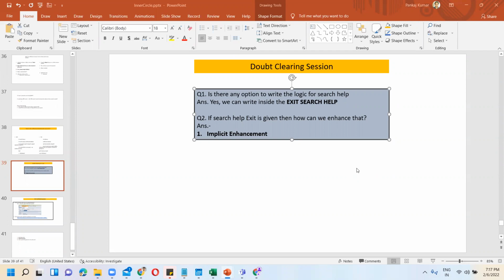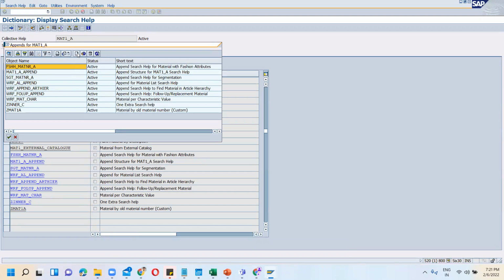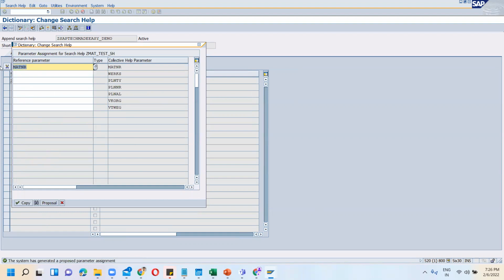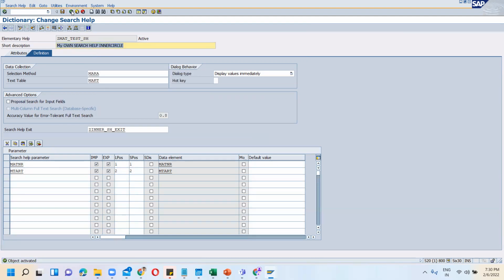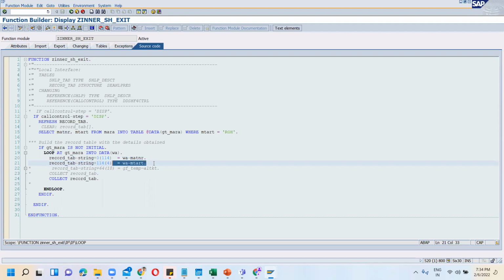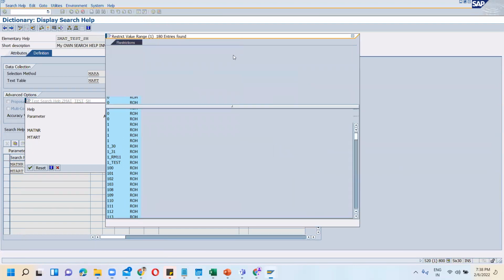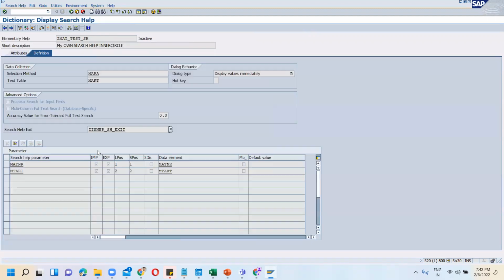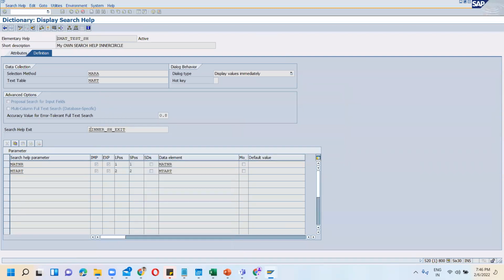Data Dictionary Search Help Exit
In this video - I have explained how to extend standard Search help and how to use search help exit.